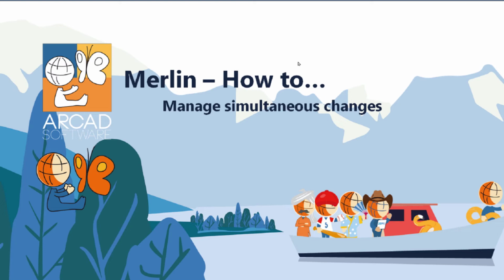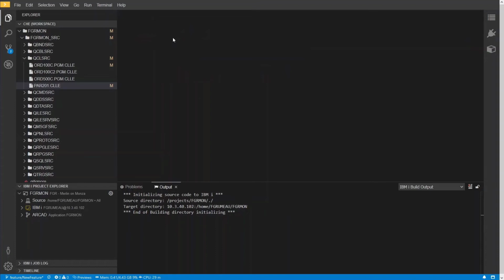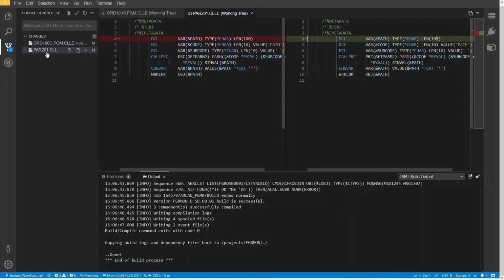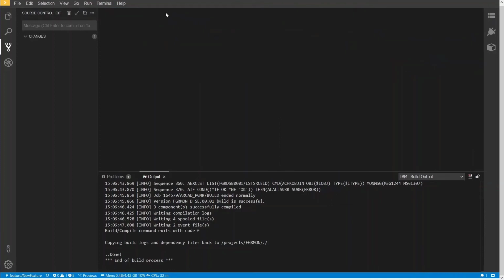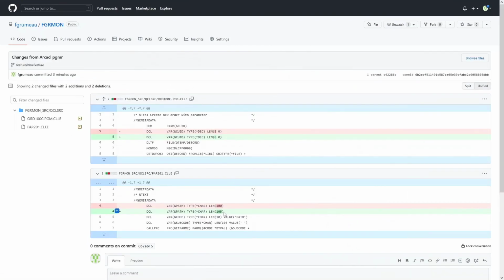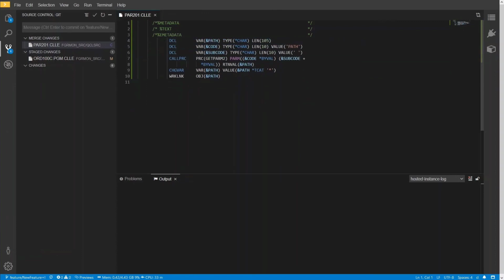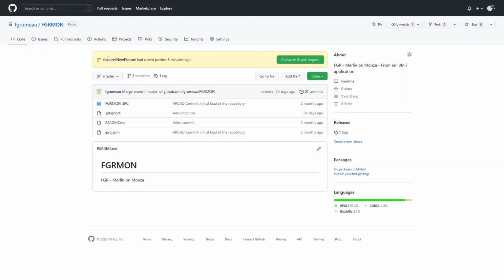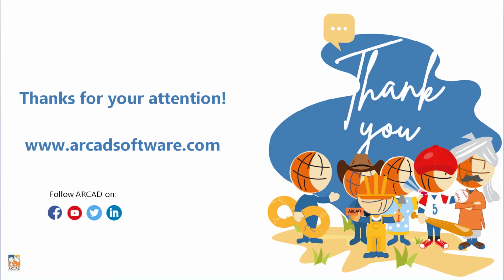Merlin for concurrent development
IBM i Modernization Engine for Lifecycle Integration (Merlin) is a set of tools run in OpenShift containers which guide and assist software developers in the modernization of IBM i applications, allowing them to realize the value of a hybrid cloud, multi-platform DevOps implementation.

In this video, discover how to manage simultaneous changes made by 2 developers.